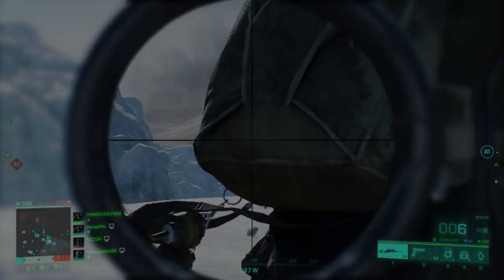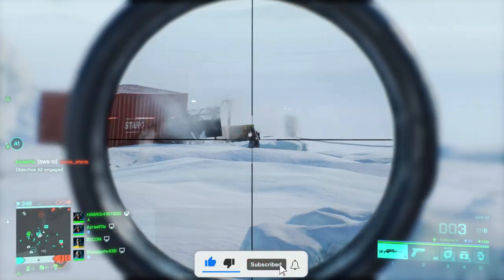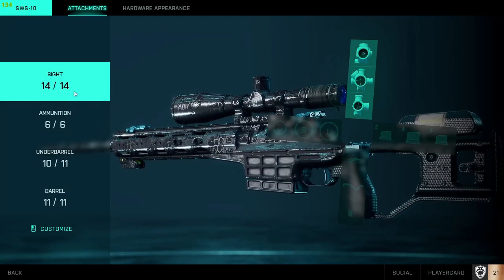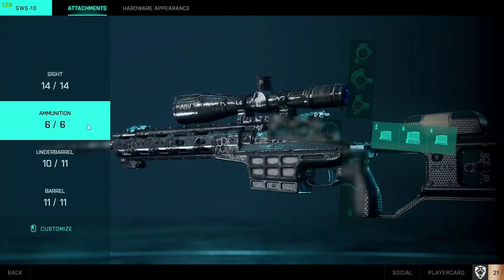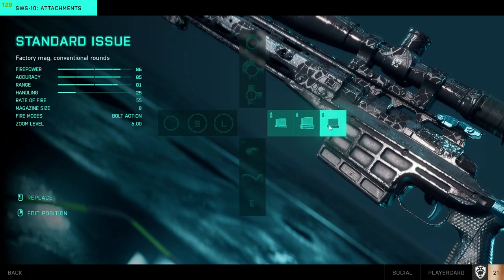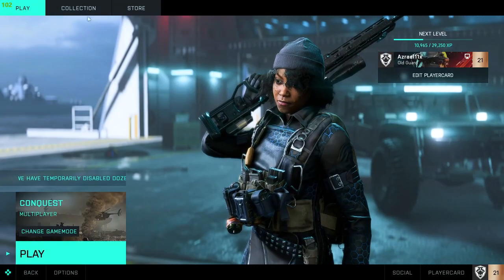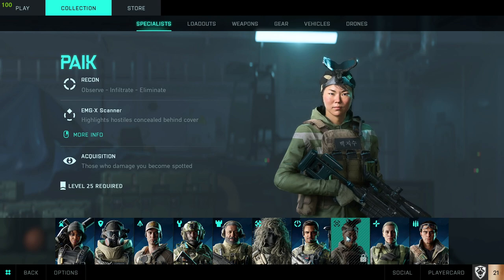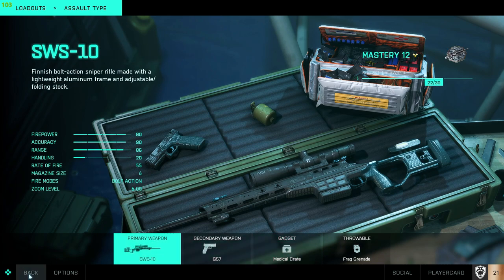Best SWS-10 Class Set Up | Battlefield 2042 Sniping Tips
What is up guys! in this video we are going to go over the absolute BEST class set up for the SWS-10 in Battlefield 2042 and giving you some awesome sniping tips on how to get better, this sniper is really good and can be optimized to be efficient close up and range.

Have you enjoyed sniping in battlefield 2042? Personally I love it and had a hard time finding the bullet drop rate, but once you get that down the game completely changes!

Chapters:
0:00 - Intro
0:15 - Clips
3:14 - Class Setup